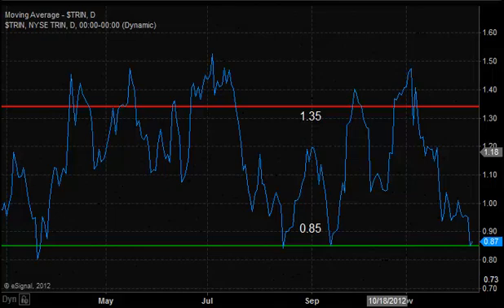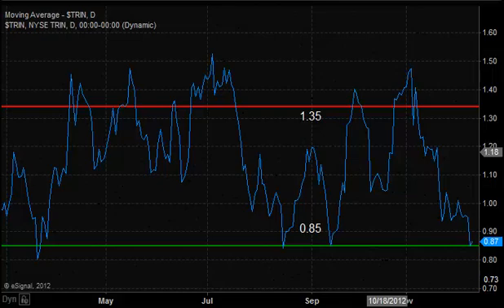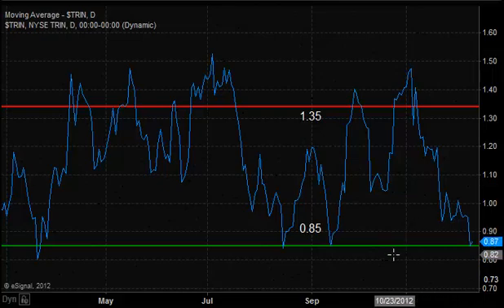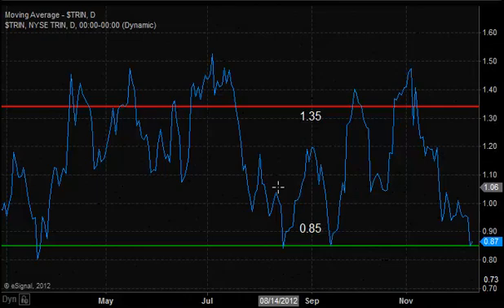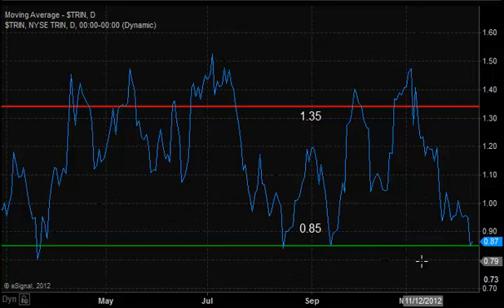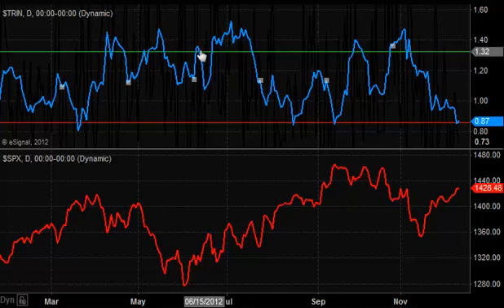Stock Trading: NYSE Trin records reversal warning 12-12-12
Here is a brief video showing how the 10-day NYSE Trin is flashing a reversal warning.